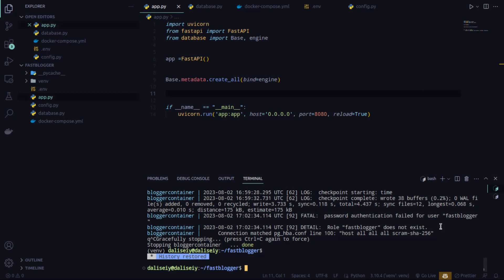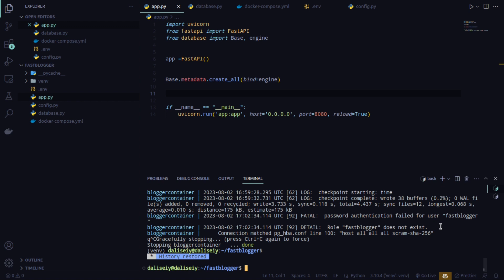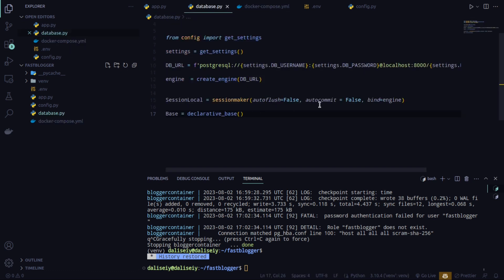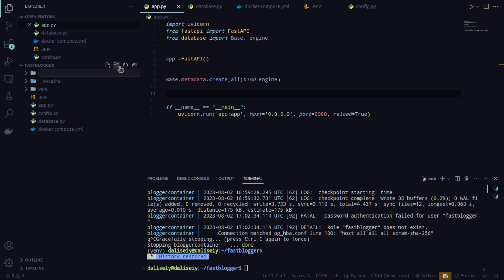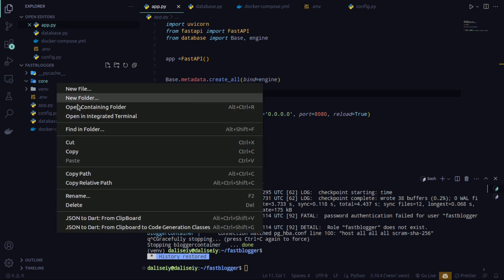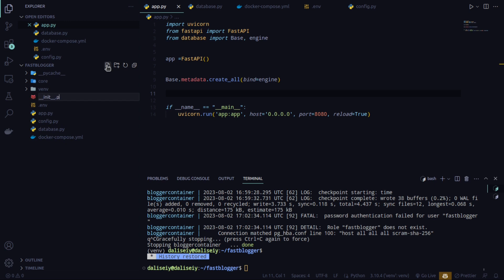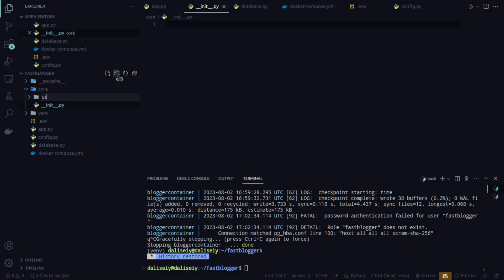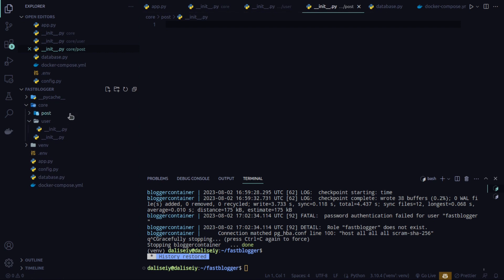FastAPI Series : Blog API Part 2 - Database Models and Pytest Testing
Welcome back to the second part of our FastAPI Series! In this installment, we're delving deeper into building a powerful Blog API using FastAPI with Seye as your guide. If you're eager to master the art of creating efficient APIs with Python and FastAPI, you're in for a treat! 🚀

What You'll Learn:
1. Designing Database Models with SQLAlchemy 🗄️
In this tutorial, we'll focus on designing robust database models using SQLAlchemy, a powerful and flexible ORM for Python. You'll learn how to define the structure of your database, making it easier to manage and interact with your data.

2.Testing with Pytest 🧪✅
Testing is a crucial aspect of building reliable and bug-free applications. We'll show you how to write test cases using Pytest, a popular testing framework in Python, to ensure that your Blog API functions as expected and meets your requirements.

Join us in this hands-on tutorial, suitable for both seasoned developers and beginners, as we take the next steps in building our Blog API. We'll equip you with all the knowledge you need to excel in designing database models and testing your FastAPI application. Every step will be carefully explained, so you understand the reasoning behind our choices.

If you find this video helpful and insightful, please give it a thumbs up 👍 and share it with your fellow developers. We genuinely value your feedback, so feel free to drop your suggestions for future tutorials in the comments below. We love hearing from you!